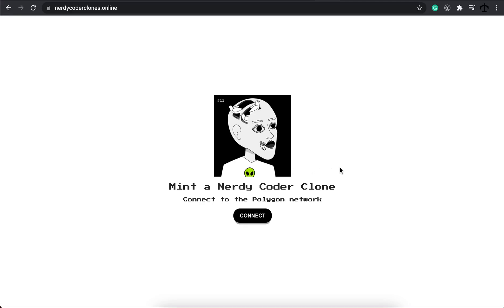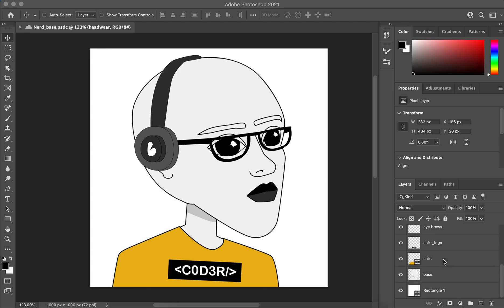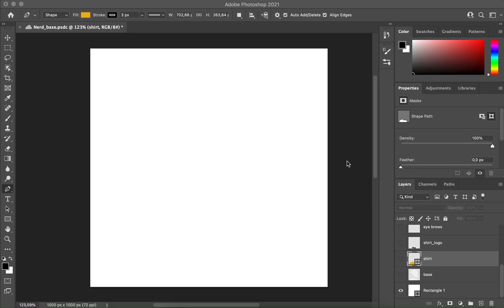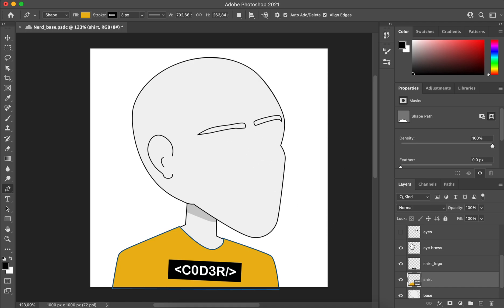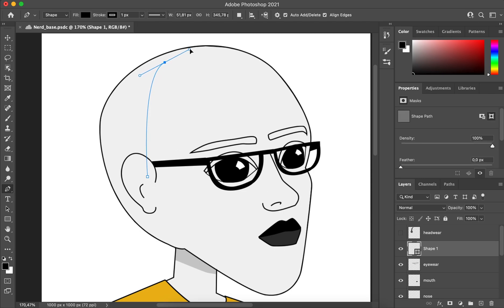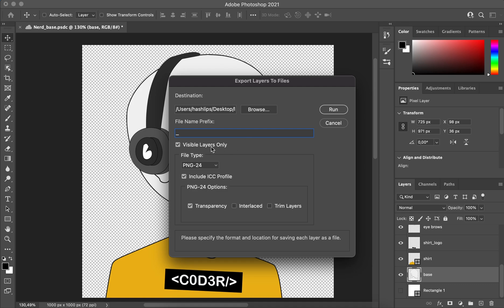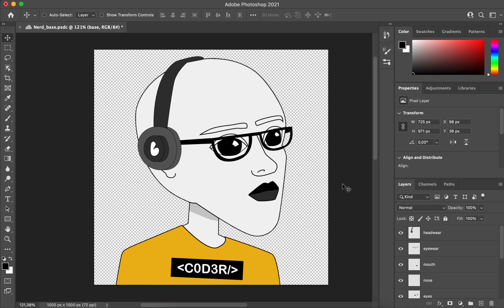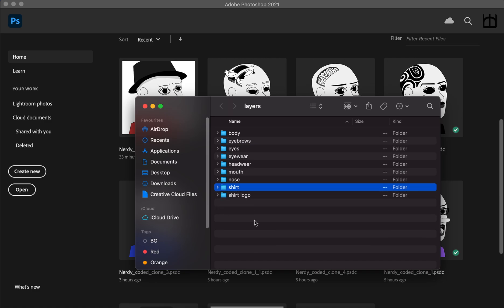Code a NFT Minting Dapp from A-Z on Polygon network part 1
In this series, I take you through the creation of an NFT collection as well as setting up a Dapp to mint the NFT's and how to verify the smart contract. I covered most of the questions you guys had and explained them in this video.